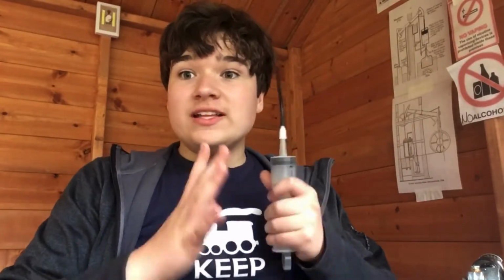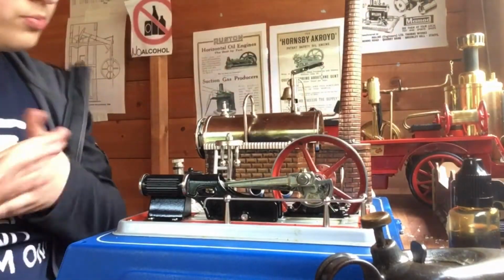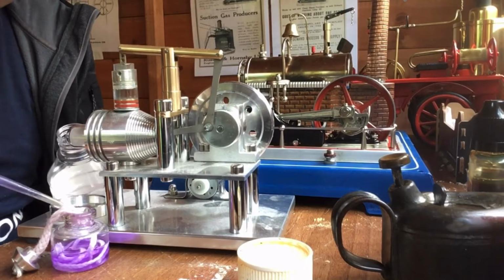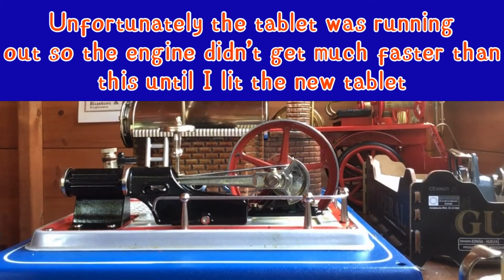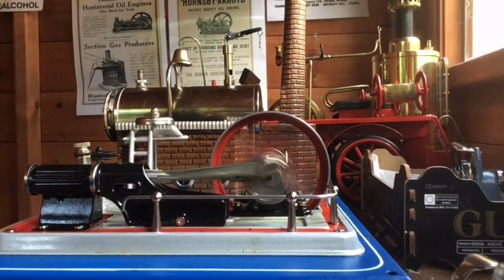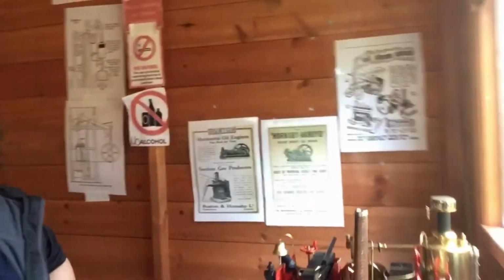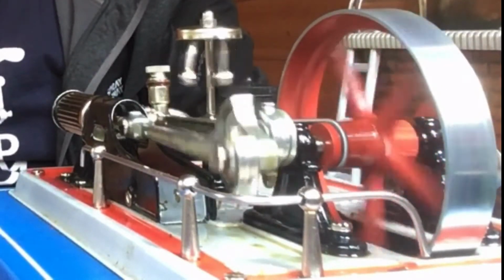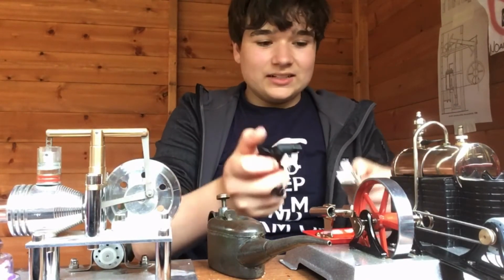Steaming my Wilesco D16